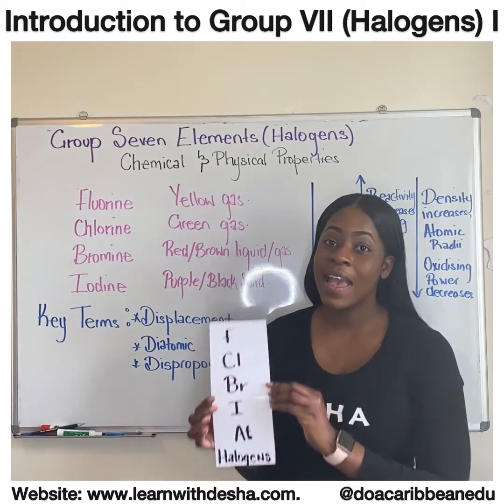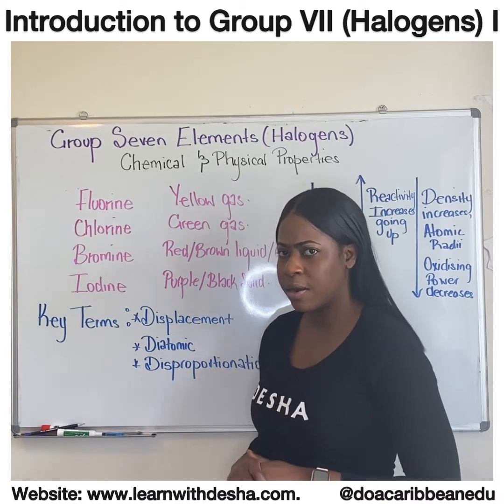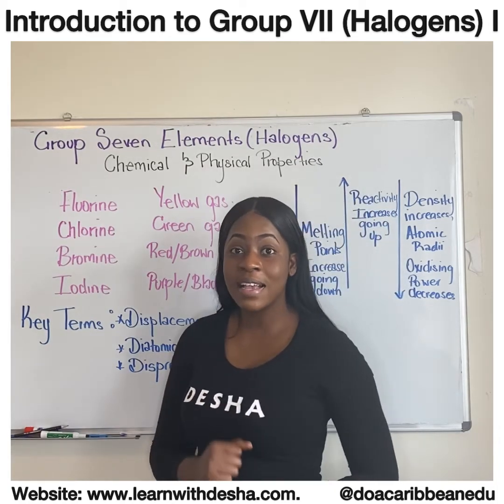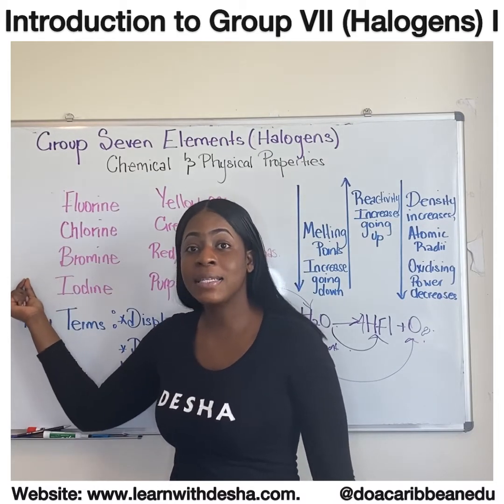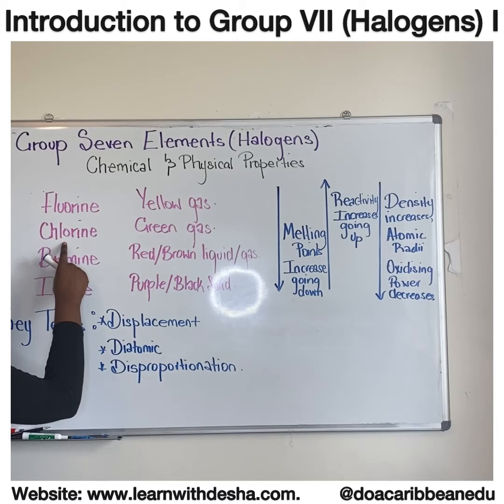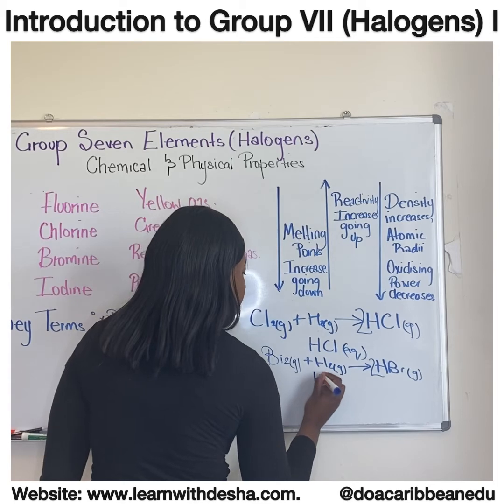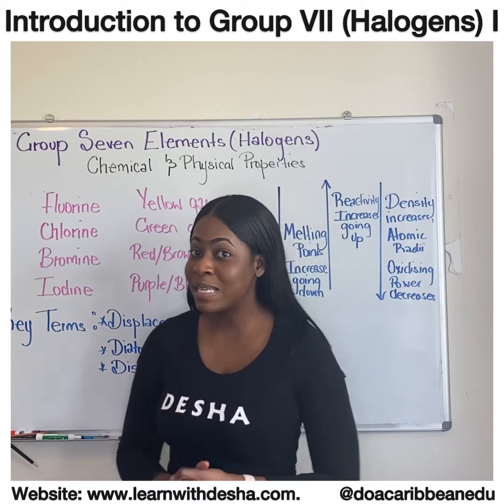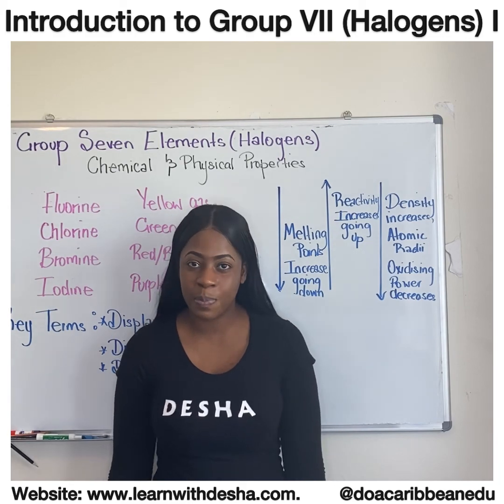CSEC Chemistry of the Elements